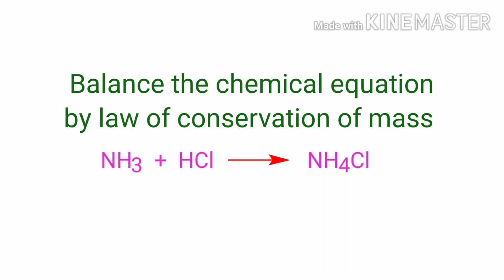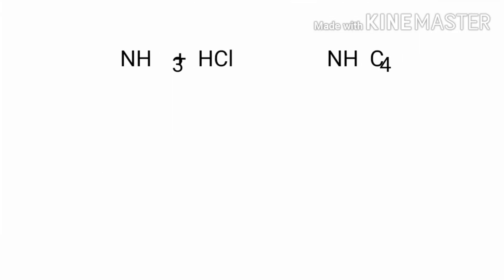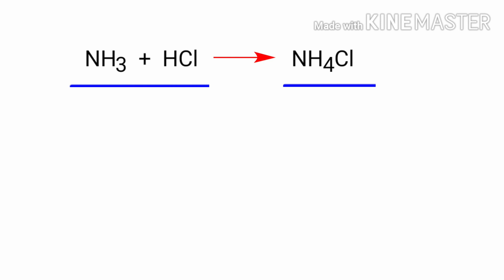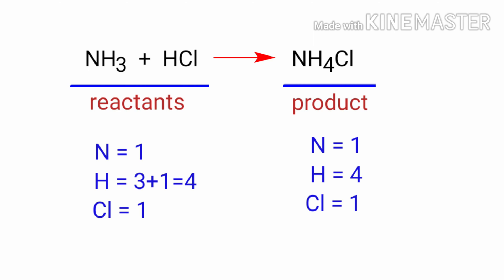NH3+HCl=NH4Cl balance the chemical equation @mydocumentary838. nh3+hcl=nh4cl balance the equation.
NH3+HCl=NH4Cl
nh3+hcl=nh4cl
Ammonia+hydrogen chloride=ammonium chloride.
Ammonia and hydrogen chloride are reacts to form ammonium chloride.
Online chemistry classes from my documentary a to z chemistry.